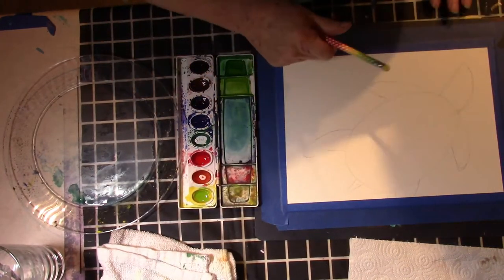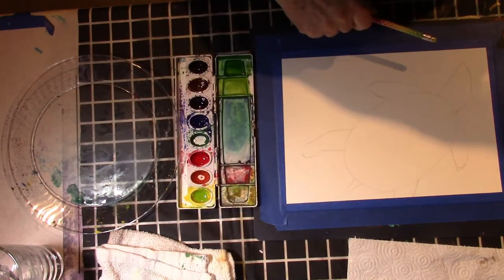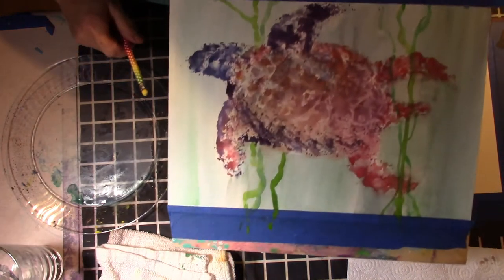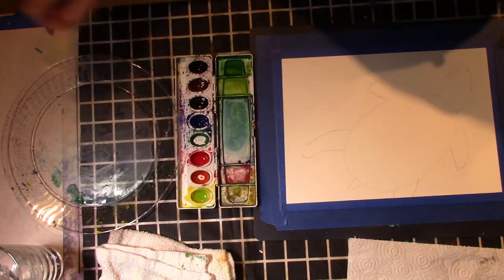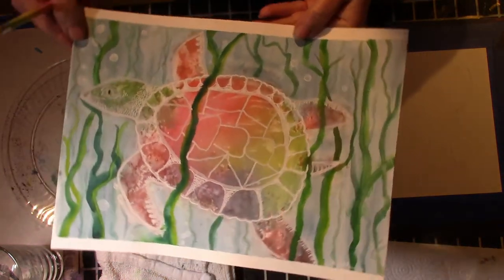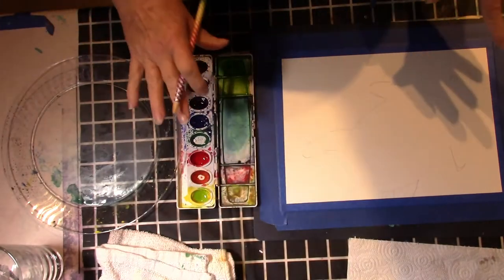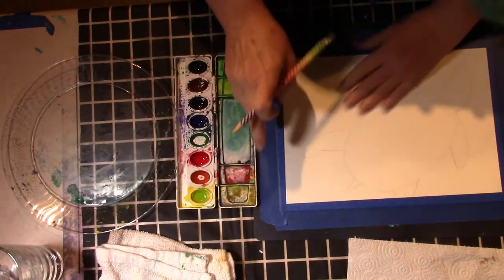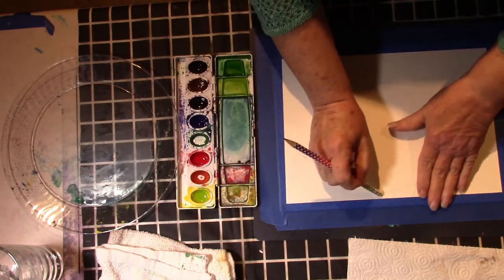Turbo Turtle with Watercolor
Quick video on painting a turtle with plastic wrap